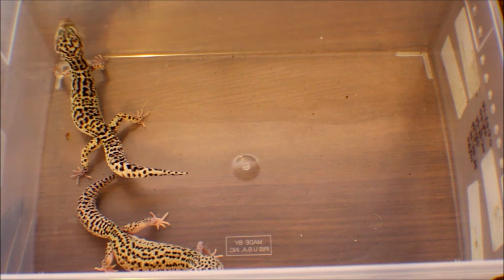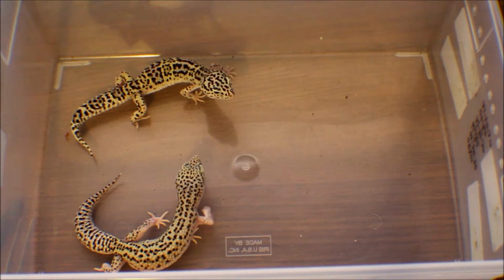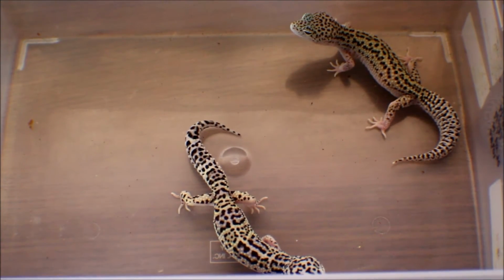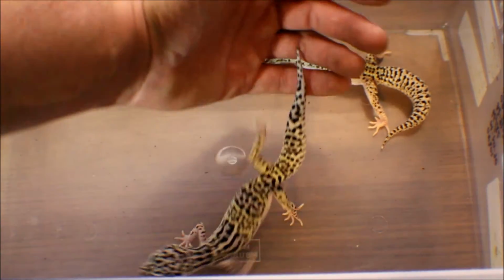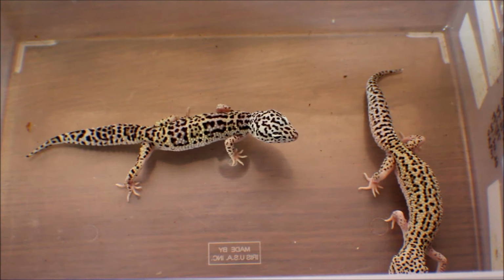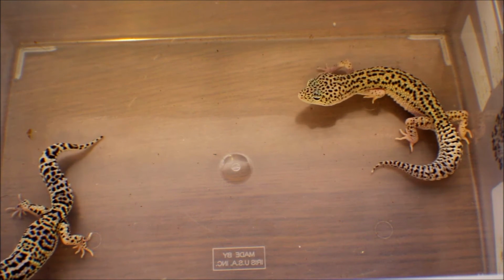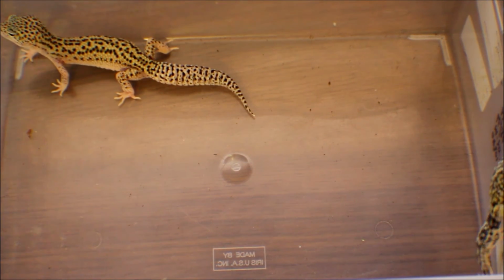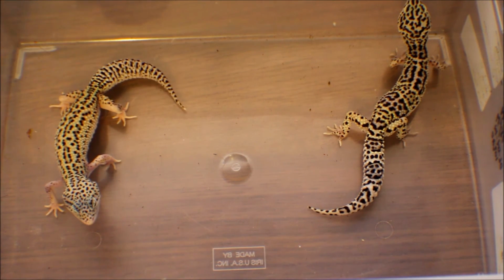TRANSLUCENT LEOPARD GECKO PROJECT July 6, 2015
SHORT SHOWING OF "HET TRENSLUCENT" FEMALES.